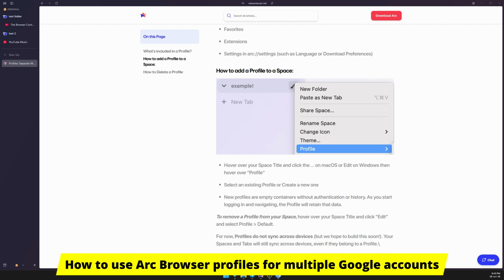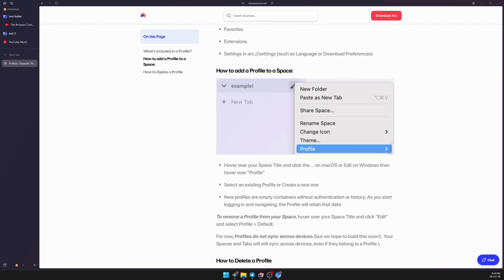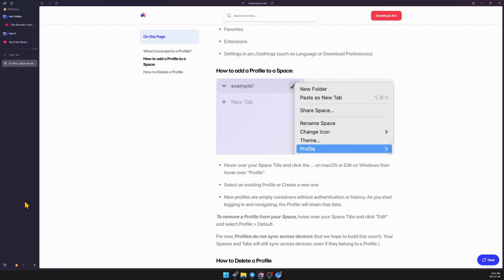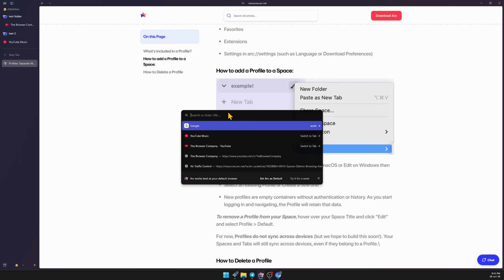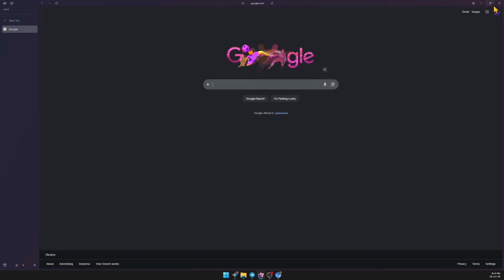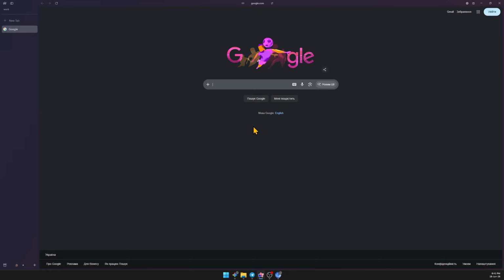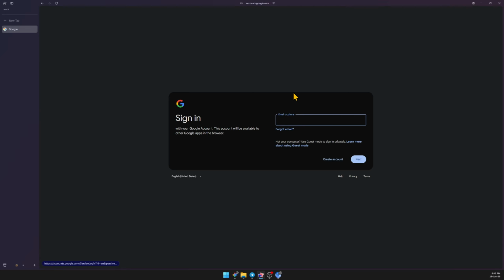How to Use Arc Browser Profiles For Multiple Google Accounts (Quick Guide)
Master Arc browser profiles to separate your work and personal Google accounts. Stop logging in and out of different browser windows.

If you struggle to keep your digital life organized, using Arc browser profiles is the most efficient solution. This guide explains the core difference between spaces and profiles, detailing how profiles act as the backend engine for your cookies, history, and login sessions. By leveraging these browser profiles, you can maintain distinct sessions for every Google account you own without data overlap.

We will walk through the setup process so you can effectively start managing Google accounts within their own dedicated environments. This tutorial is designed for anyone who wants to declutter their workflow and improve privacy by keeping browser sessions isolated. Learn how to configure your browser to handle multiple identities seamlessly.